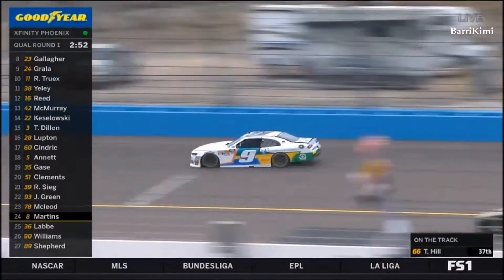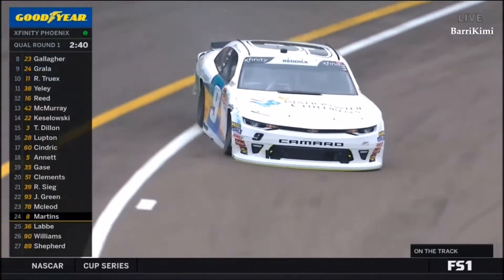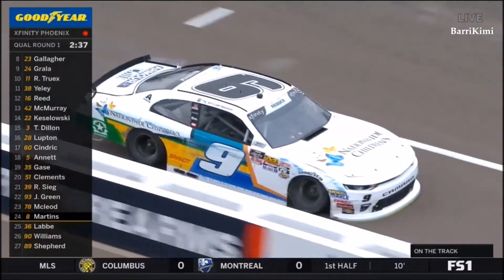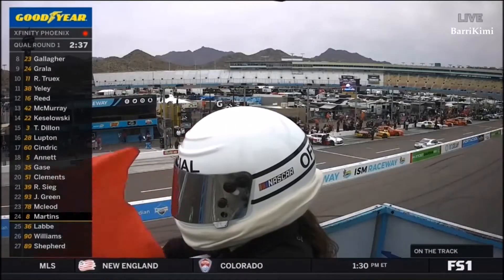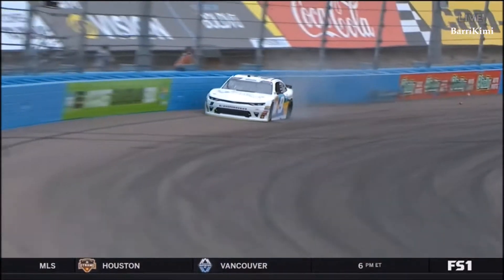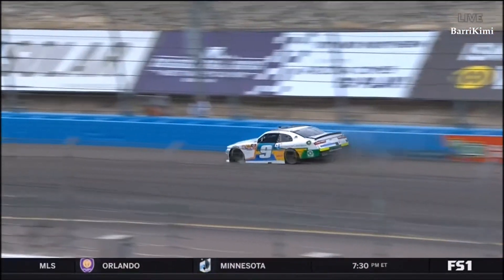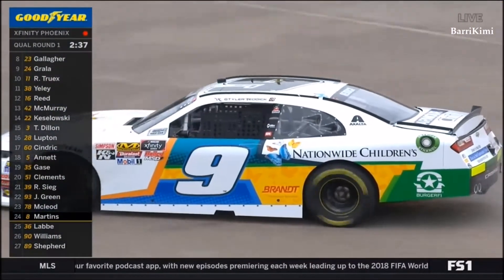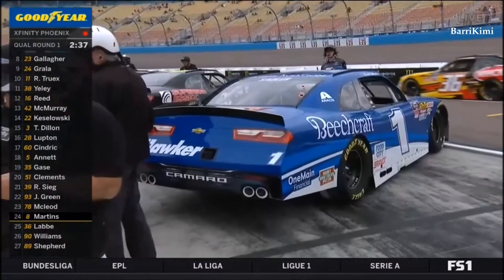NASCAR Xfinity Series Phoenix 2017 Qualifying Reddick Crashes